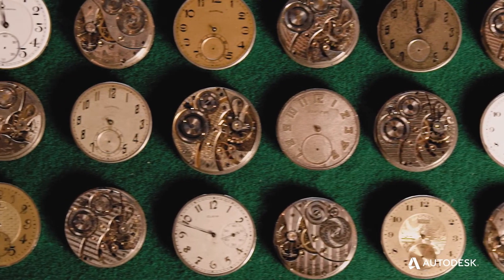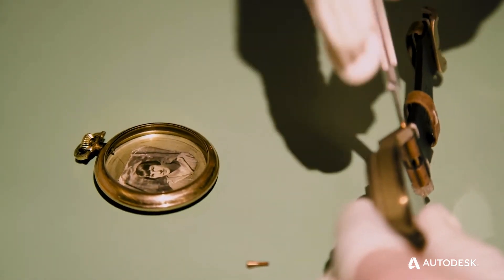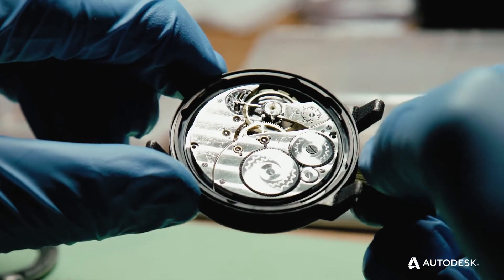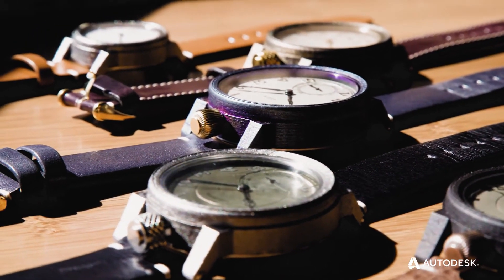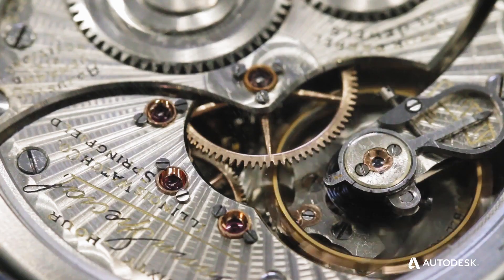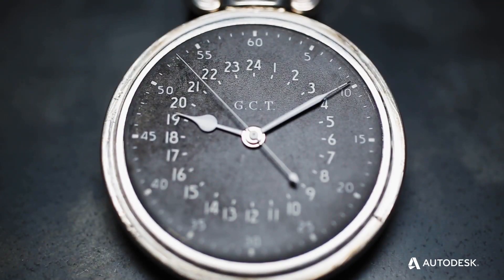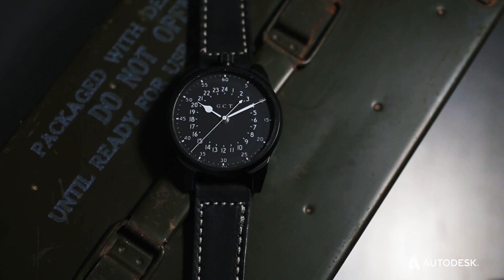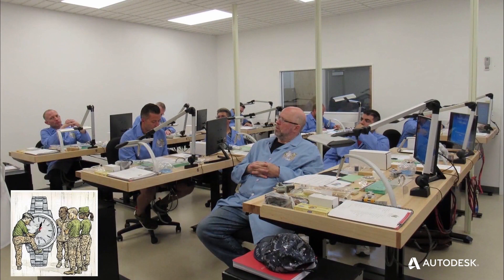Vortic Watches using Fusion 360